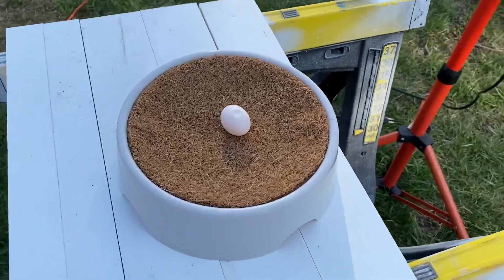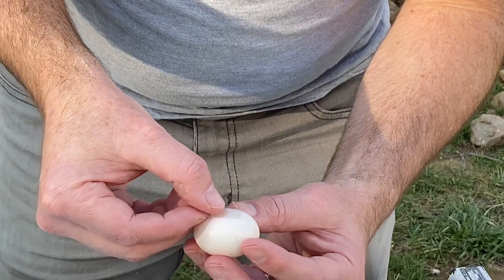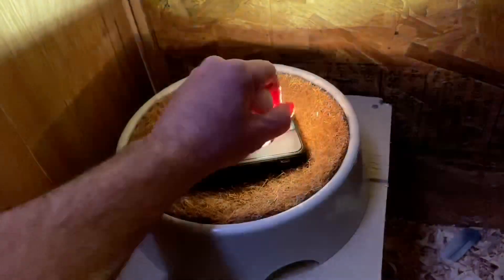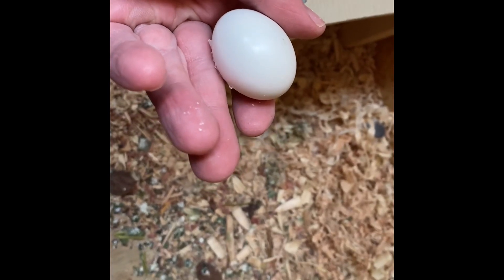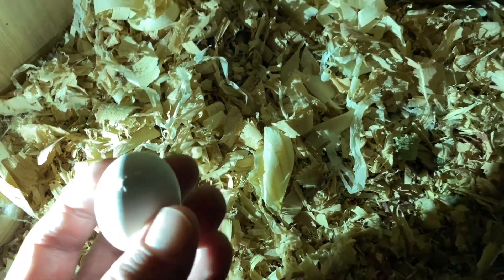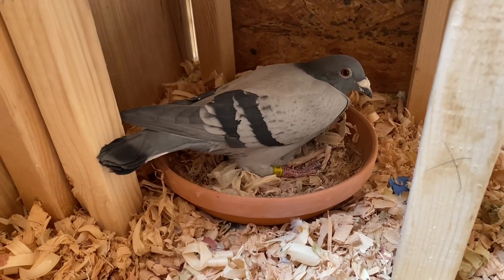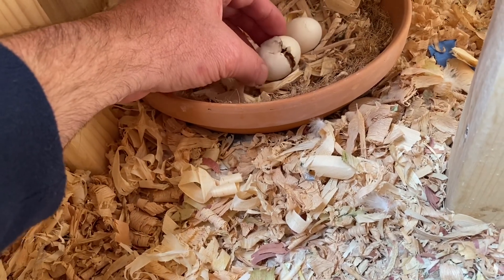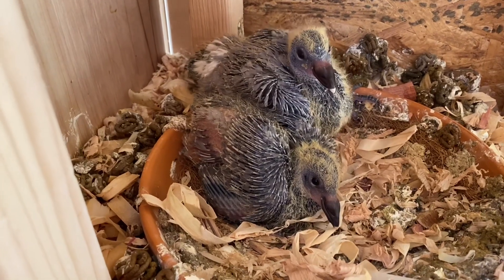Can a broken pigeon egg develop? Watch how to repair a broken egg / cracked egg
We track the viability and development of a broken homing pigeon / racing pigeon egg.  The egg gets broken twice during its development and incubation period!  Watch how to repair a broken or cracked pigeon egg.  Comment with your name suggestion for this little guy/gal if it survives!